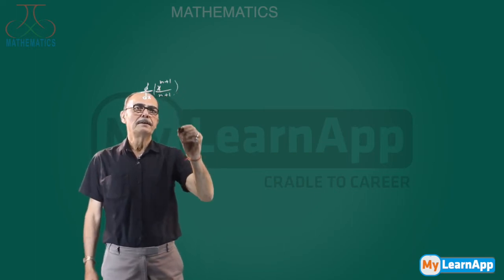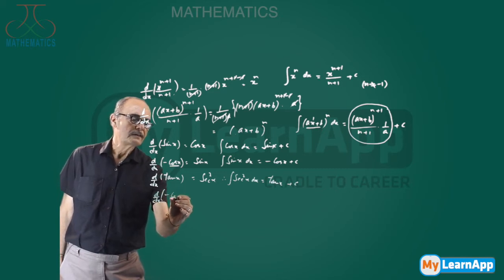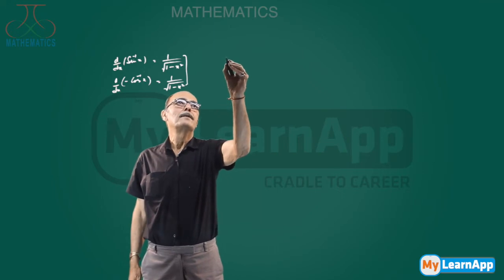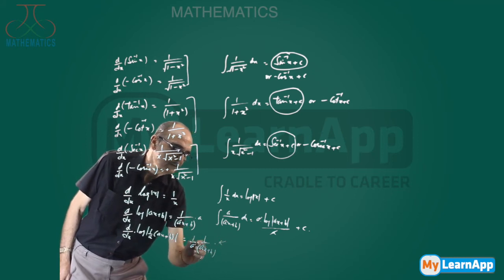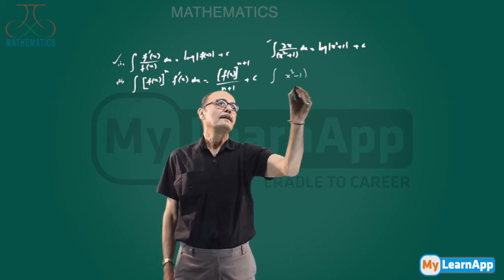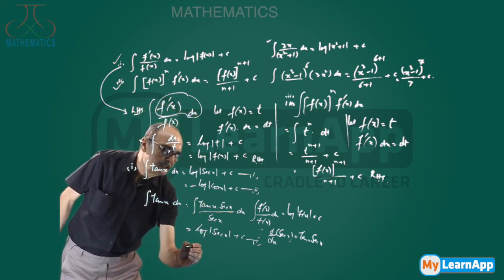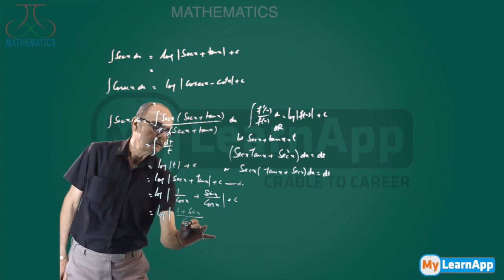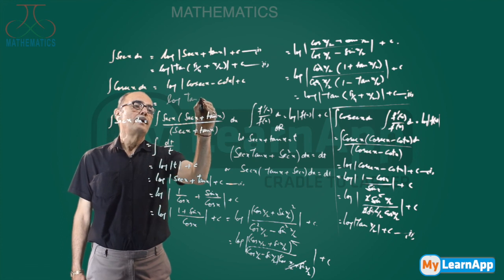Basic Formula of Integration